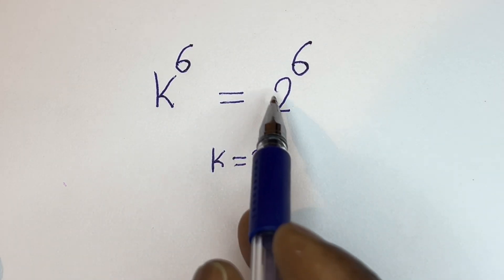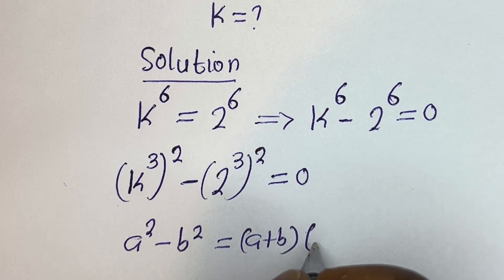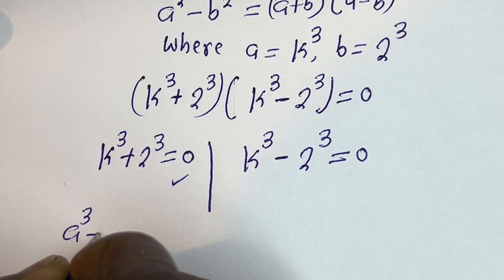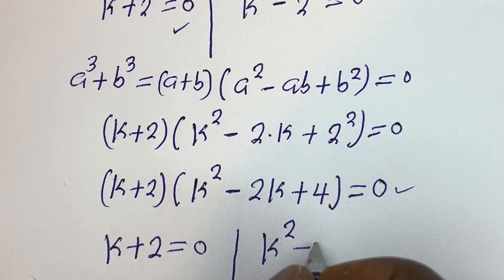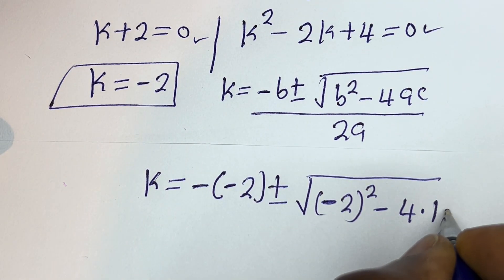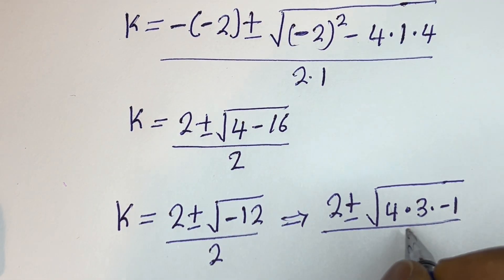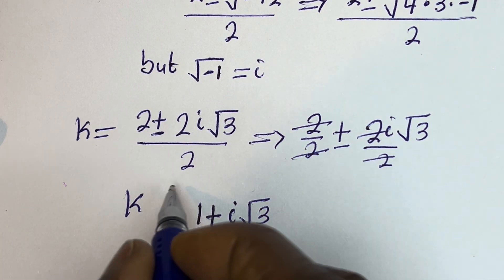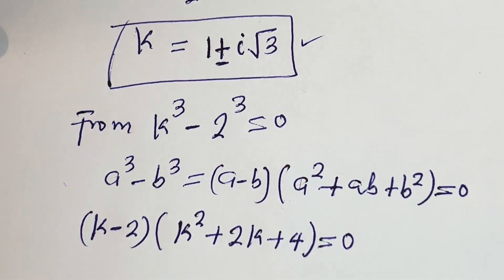Germany | Can You Solve This? | Math Olympiad…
Your support helps me create more free content. Thank you! 🙏